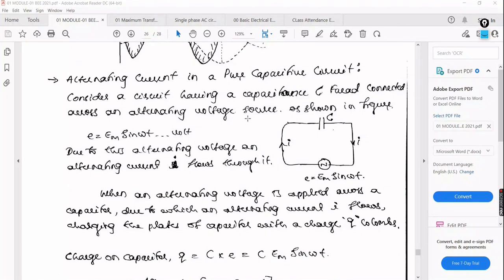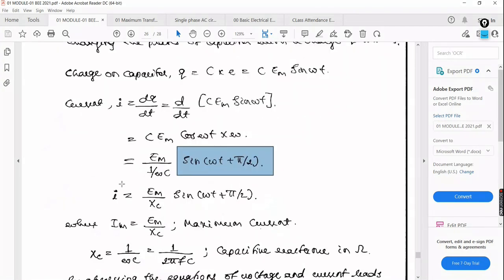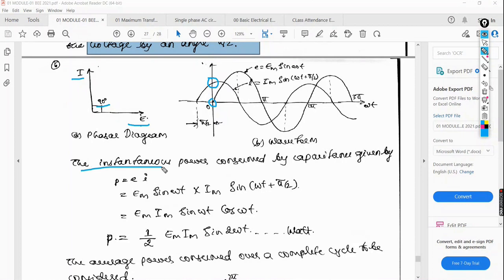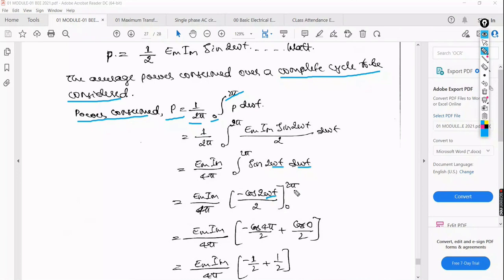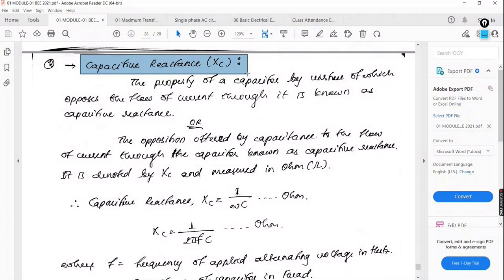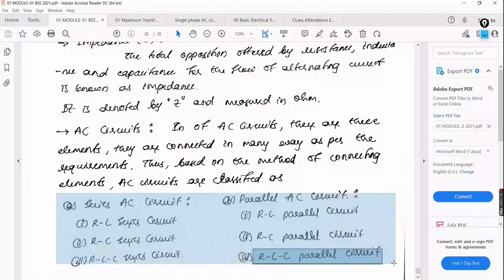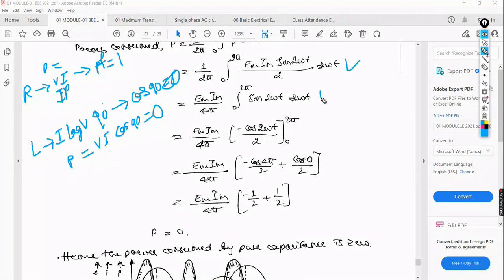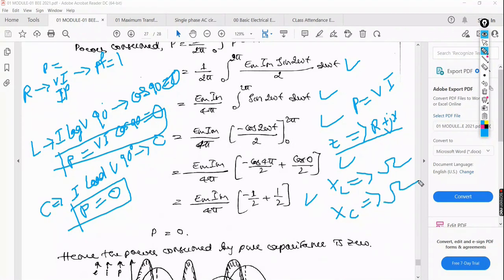IEE Pure Capacitance analysis in AC circuit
Topic: Pure Capacitance analysis in AC circuit